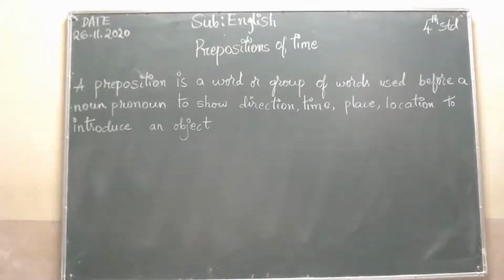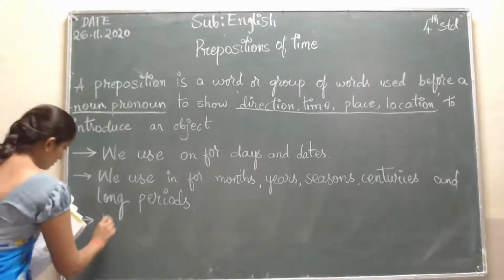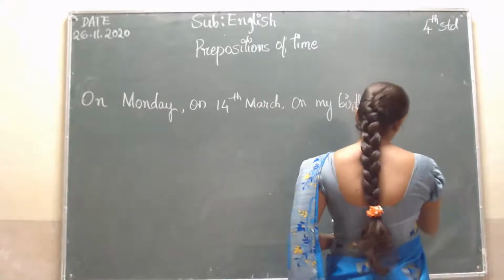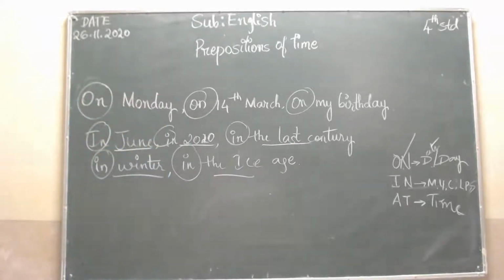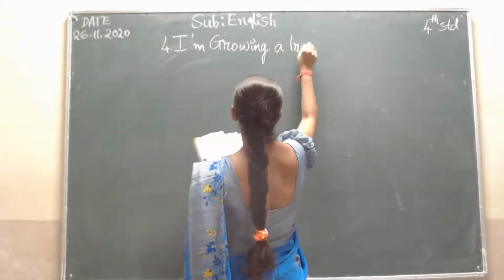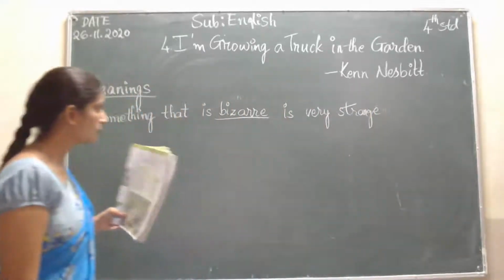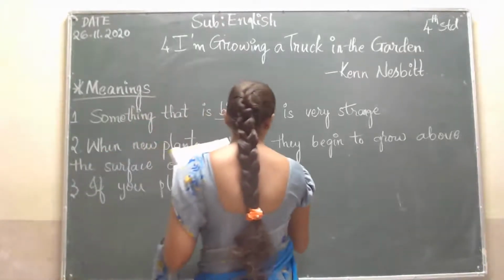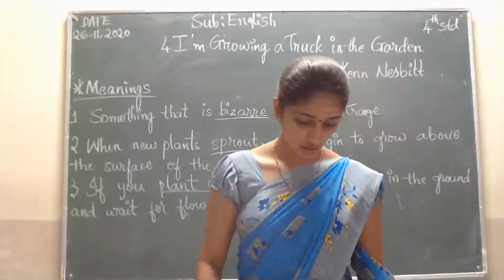CLASS 4th ENGLISH (POEM NO - 04)